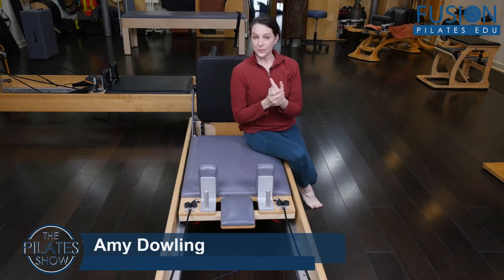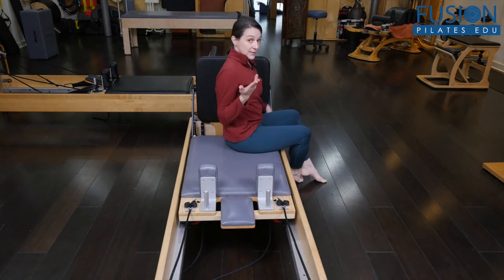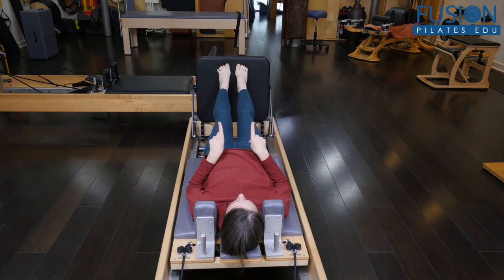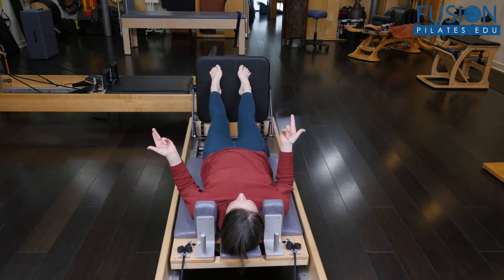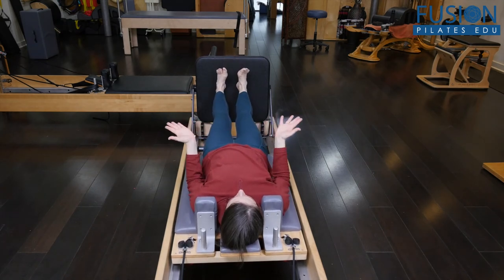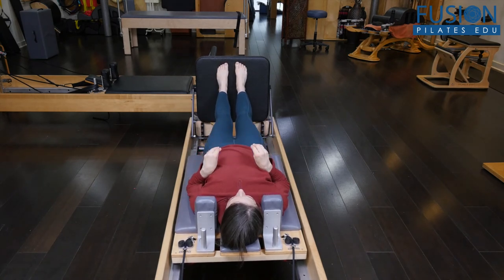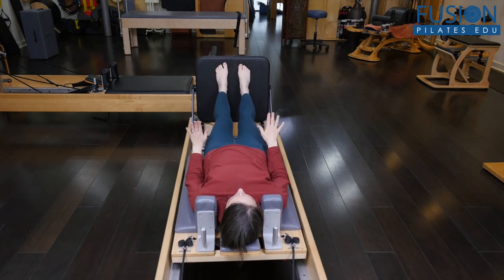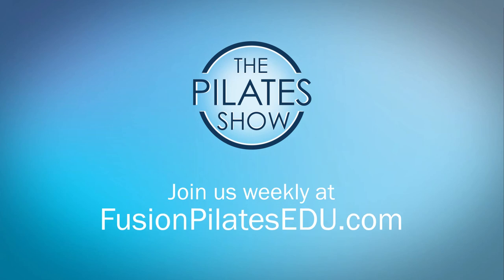Dynamic Foot Strength Intrinsic/Extrinsic Footwork